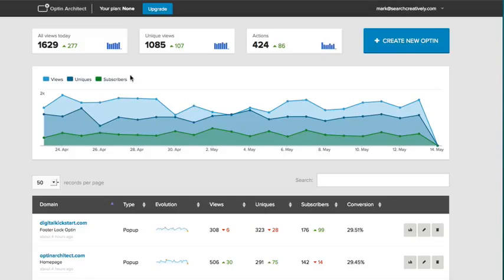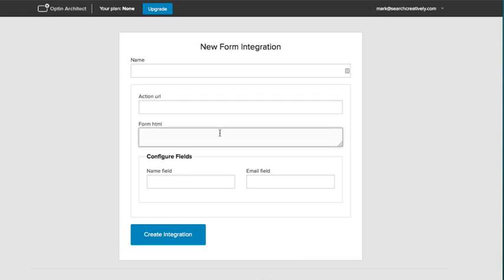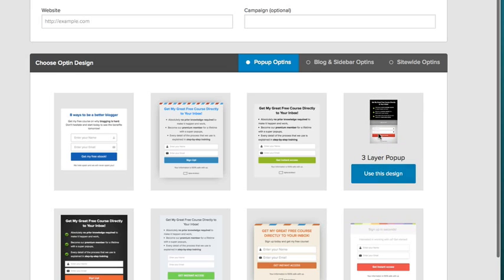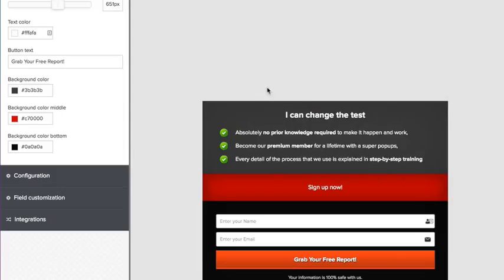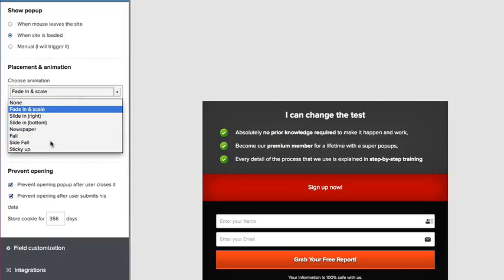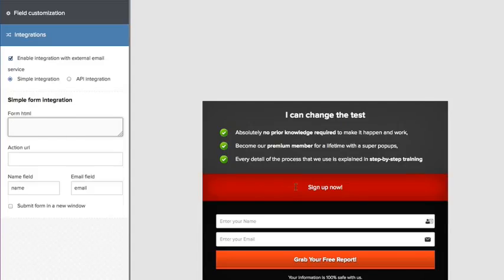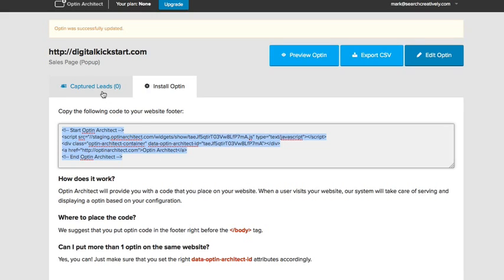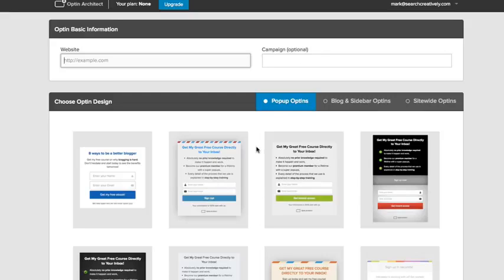Optin Architect Review | Watch Video Optin Architect Demo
Optin Architect is a web-based app that allows you to create, design, customize, manage and monitor all different types of Lead Capture / Optin Form campaigns.

-  1 Minute Install: Create all types of lead capture forms in a matter of a few clients.  Copy and paste and you are ready to go!

-  All Types of Optin Forms: Choose from all types of optin campaigns, including Popups, Header / Footer optins, Sidebar optins and more.

- Stylish Optin Form Designs:  Choose from the ever growing library of Optin Form designs and customized for your needs.

- Conversion Tracking:  Monitor each forms views, unique visitors, and conversions (submissions).

- Auto-Responder Integration: Compatible with ANY email marketing service to add each subscriber to your list.

- Fully Responsive: All forms look beautiful on all desktop and mobile devices.

- Browser Compatibility:  All forms are tested across all major browsers.